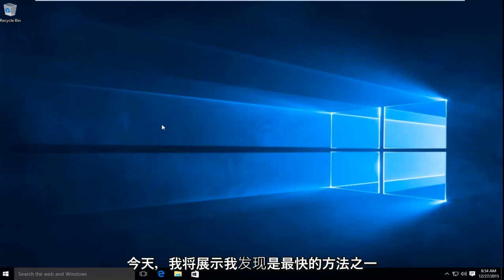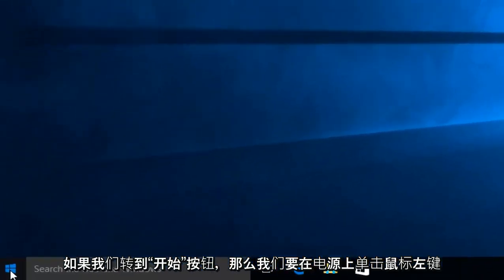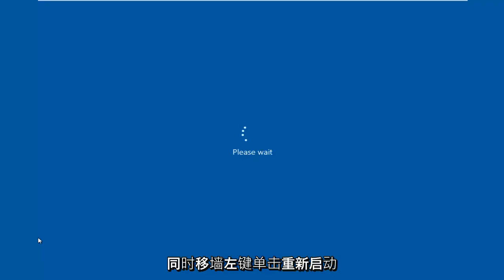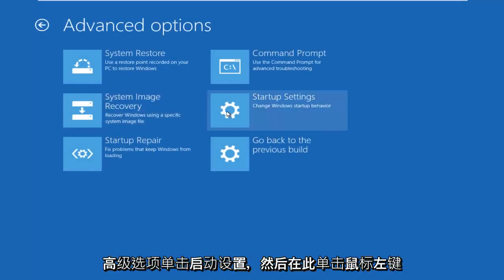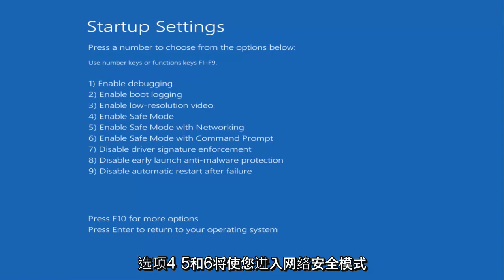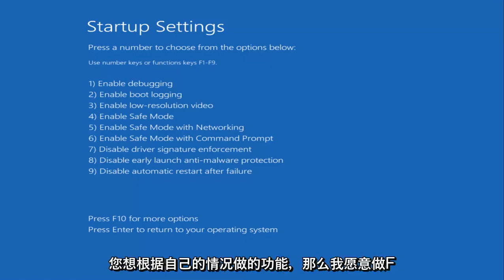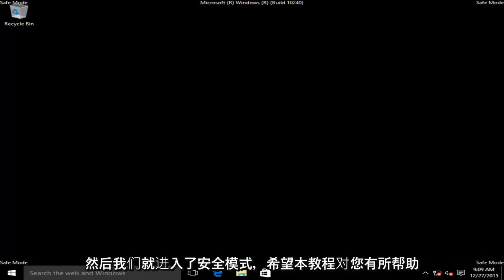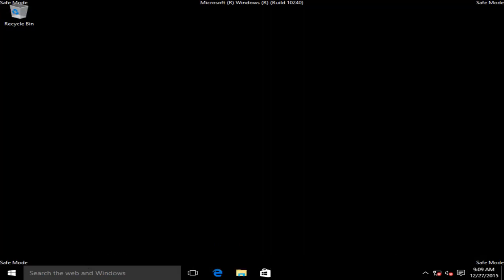如何在Windows 10上启动进入安全模式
想要诊断系统问题？安全模式是执行此类任务的理想场所。

本教程将解决以下问题：

-进入安全模式的Windows 10
-如何启动进入安全模式的Windows 7
-如何启动进入安全模式的Windows 8
-如何使用f8进入安全模式

从Microsoft：

安全模式是Windows的故障排除选项，可以在受限状态下启动计算机。仅启动运行Windows所需的基本文件和驱动程序。安全模式一词出现在显示器的角落，以标识您正在使用的Windows模式。

如果在安全模式下启动时仍然没有出现现有问题，则可以消除默认设置和基本设备驱动程序，这是可能的原因。如果您不知道问题的原因，则可以使用排除过程来帮助您找到问题。尝试一个接一个地启动所有常用程序，包括Startup文件夹中的程序，以查看程序是否可能是问题的原因。

本教程适用于其产品中包括Windows 7，Windows 8 / 8.1和Windows 10的所有主要计算机硬件制造商（戴尔，惠普，宏cer，华硕，东芝，联想，三星等）。